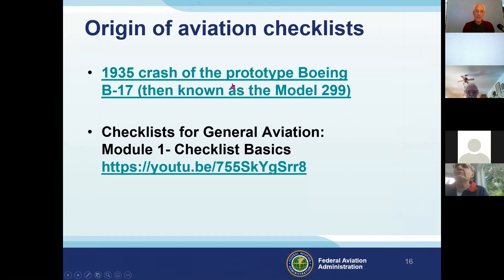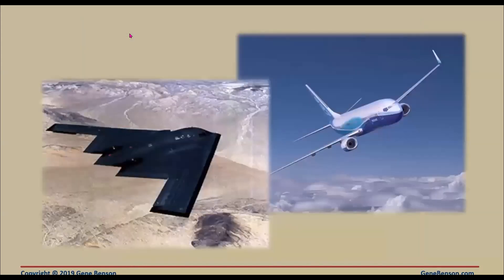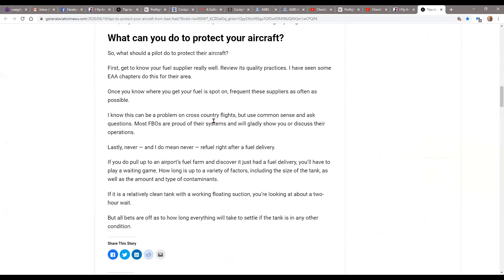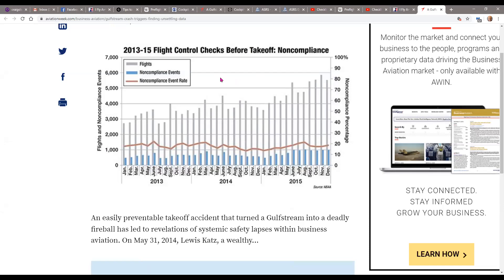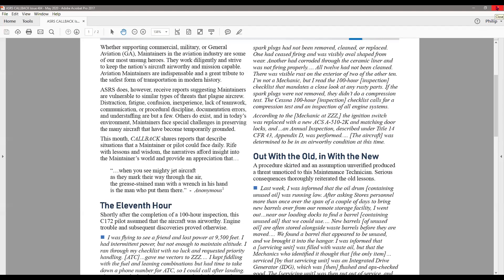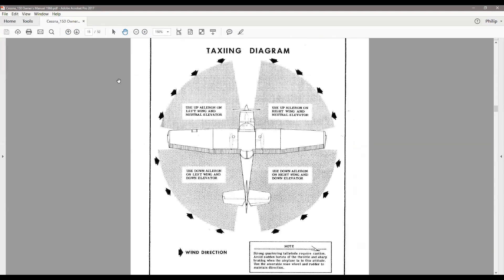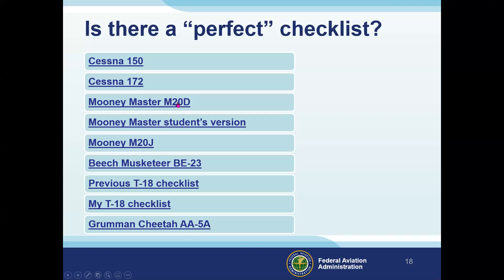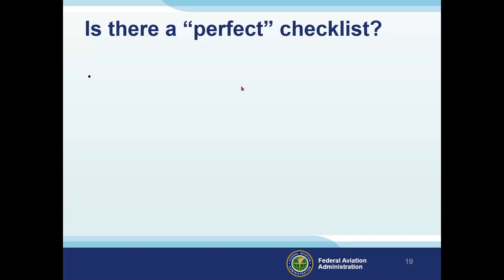CHECKLISTS -- so basic yet so improperly used -- Let's Fix That (via Zoom, May-2020)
Checklist, schmecklist, what's the big deal? Read, Execute, Move On.

Not so fast, grasshopper. An FAA review of National Transportation Safety Board (NTSB) accident data revealed that during the period 1983 to 1993, approximately 279 aircraft accidents occurred in which a checklist was improperly used or not used. A review of Aviation Safety Reporting System (ASRS) 'checklist' related reports for 2003 suggests that many of the same errors identified by the FAA and NTSB continue to be reported.

Say what??!? Improperly used, not used, errors?? Ladies and Gentlemen, we need to put a stop to that. Let's convene and review some checklist-related incidents while we re-commit to demonstrating and teaching PROPER checklist usage.
Philip Mandel, CFI-I, MEI, AGI, IGI